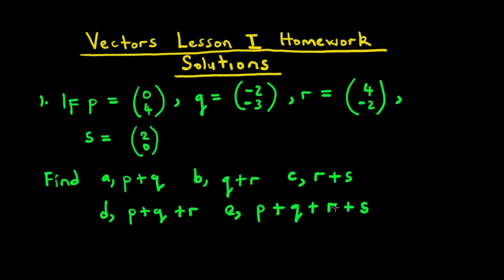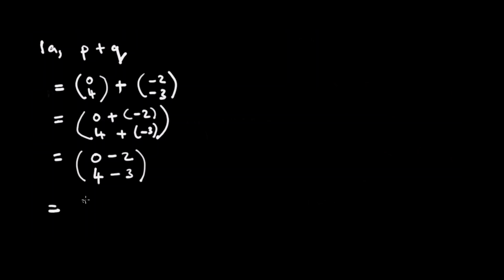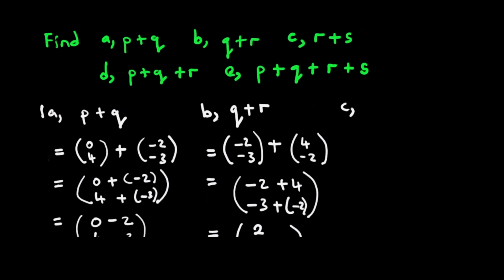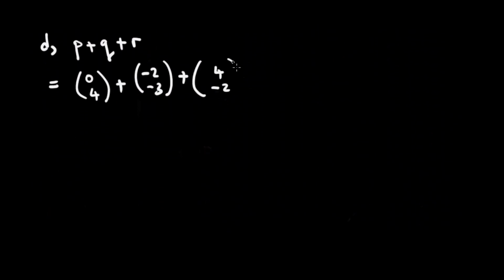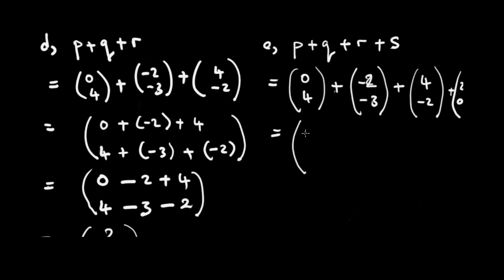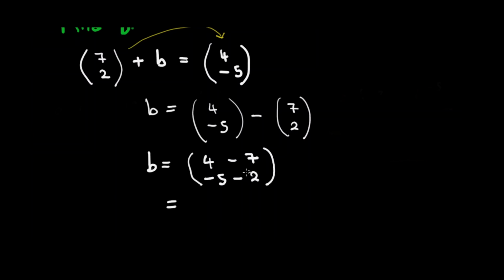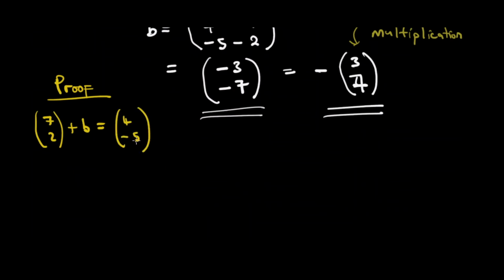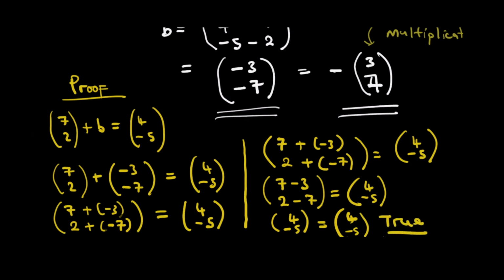Vectors Lesson 1 Homework Suggested Solutions | In Shona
Looking for suggested solutions for your vectors lesson 1 homework? Watch this video in Shona for some helpful tips and answers.